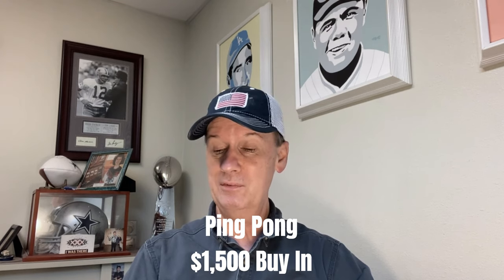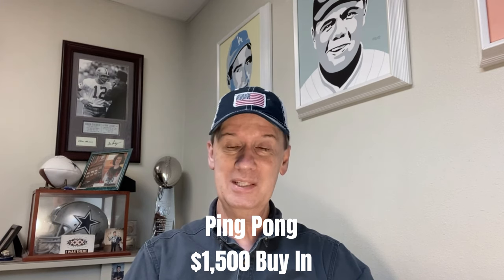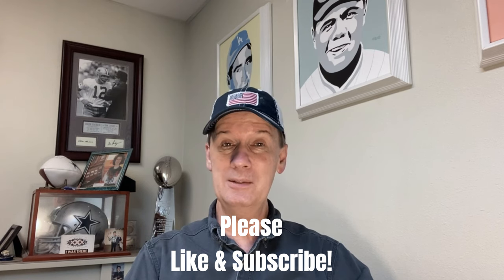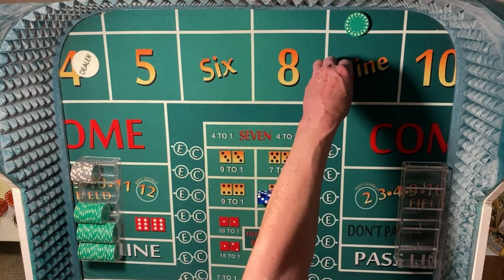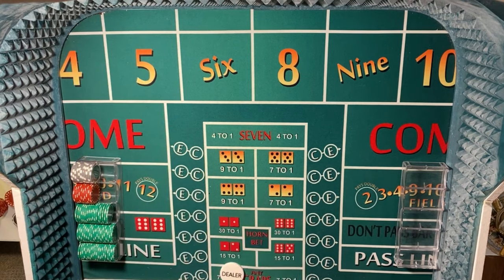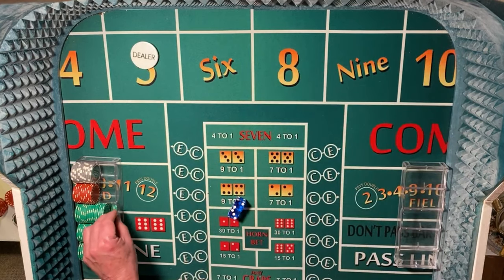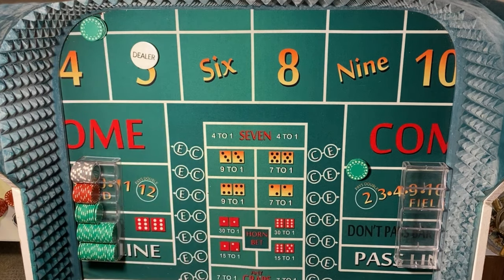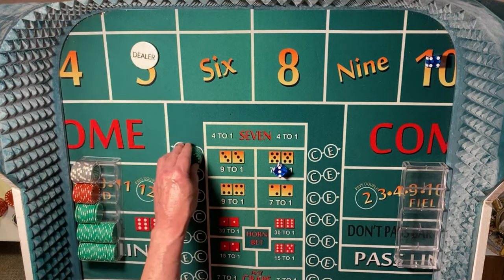Ping Pong Craps Strategy- My 3 Favorites! Light Side + Dark Side + Regression = $$$!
We Ping on the light side, then Pong on the dark side, then regress to protect our profit!